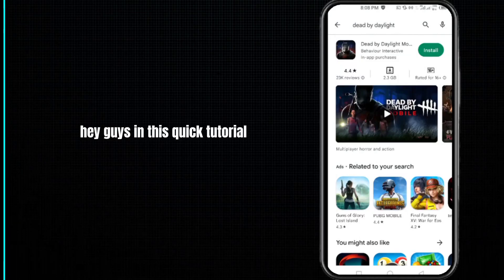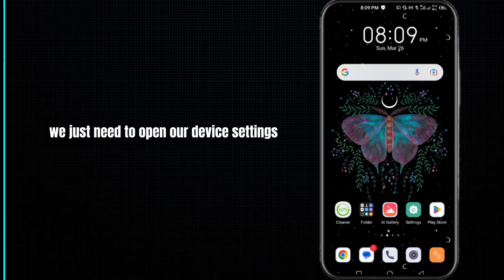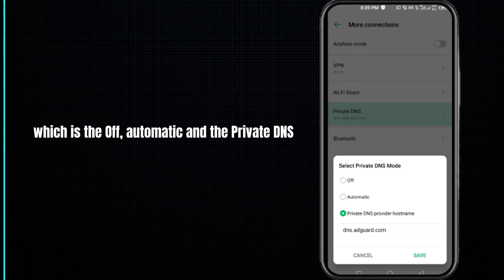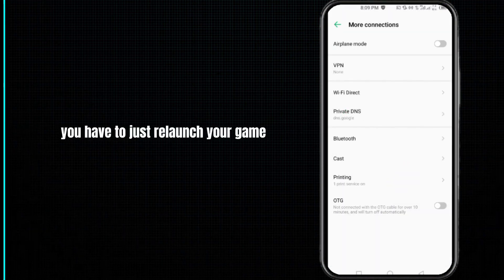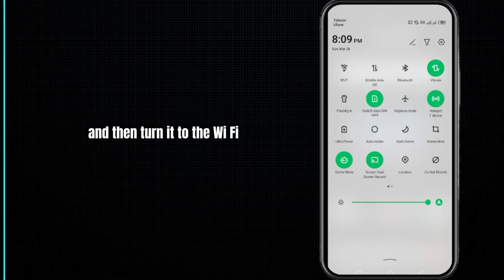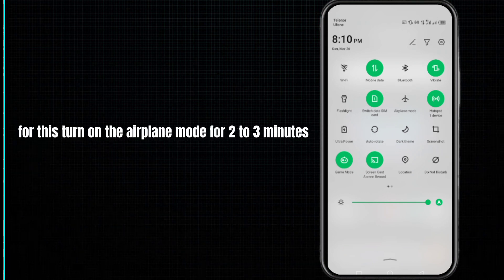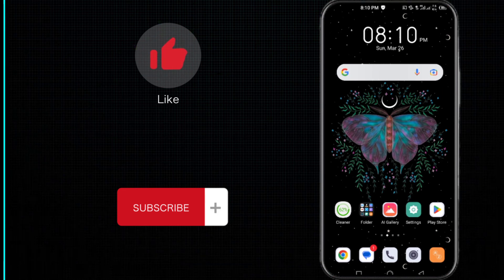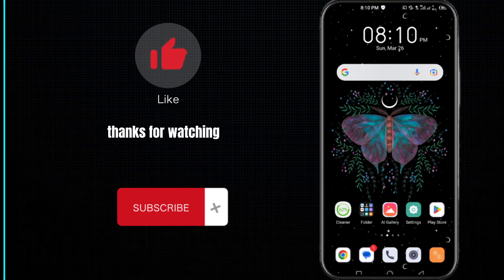How To Fix "Slow Connection" Error In Dead by Daylight - Fix Connection Error In Dead by Daylight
Dead by Daylight is a multiplayer game that pits survivors against a killer, and like any other online game, a slow internet connection can cause disruptions and errors. The "Slow Connection" error in Dead by Daylight is a common issue that can be frustrating for players.

If you're experiencing the "Slow Connection" error in Dead by Daylight, don't worry, there are steps you can take to fix it. In this article, we will provide you with a step-by-step guide on how to fix the "Slow Connection" error in Dead by Daylight.

The first step is to make sure that your internet connection is stable and strong enough to play online games. Check if other devices are connected to your network and disconnect them if possible to reduce the load on your connection.

Step 2: Change Your DNS Settings

If your internet connection is stable, but you're still experiencing the "Slow Connection" error, you can try changing your DNS settings. To do this, follow these steps:

Open Control Panel and select "Network and Sharing Center"
Click on "Change adapter settings"
Right-click on your network connection and select "Properties"
Select "Internet Protocol Version 4 (TCP/IPv4)" and click "Properties"
Select "Use the following DNS server addresses" and enter "8.8.8.8" as the preferred DNS server and "8.8.4.4" as the alternate DNS server

Step 3: Disable Firewall and Antivirus Software

Firewall and antivirus software can sometimes interfere with your internet connection and cause the "Slow Connection" error in Dead by Daylight. To fix this, try disabling your firewall and antivirus software temporarily and see if the error goes away. If it does, you may need to configure your firewall and antivirus software to allow Dead by Daylight to access the internet.

Step 4: Contact Your ISP

If none of the above steps work, you may need to contact your internet service provider (ISP) and ask them to check your internet connection for any issues. They may be able to identify any problems and fix them.

In conclusion, the "Slow Connection" error in Dead by Daylight can be frustrating, but there are steps you can take to fix it. By following the steps above, you should be able to get back to playing Dead by Daylight without any connection errors.

Were you able to figure out  How To Fix "Slow Connection" Error In Dead by Daylight - Fix Connection Error In Dead by Daylight

Share this with a friend who wants to know How To Fix "Slow Connection" Error In Dead by Daylight - Fix Connection Error In Dead by Daylight

What do you think of How To Fix "Slow Connection" Error In Dead by Daylight - Fix Connection Error In Dead by Daylight